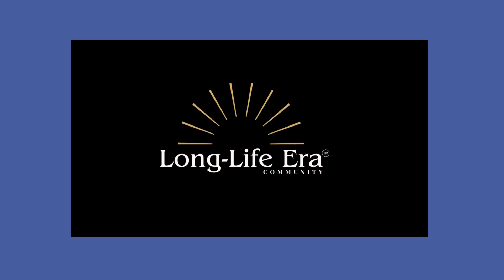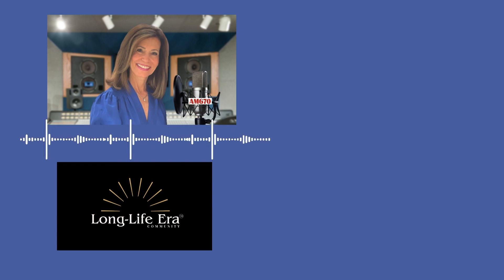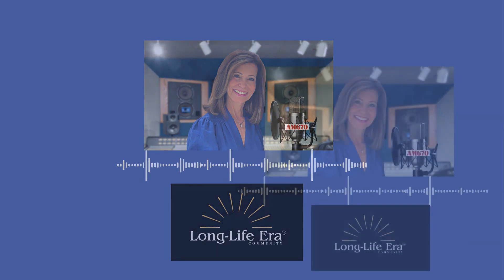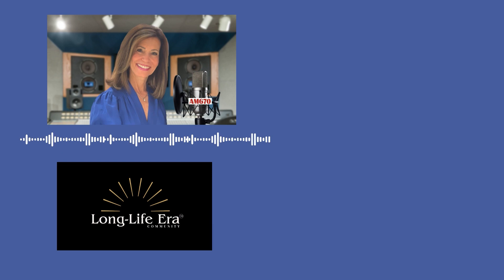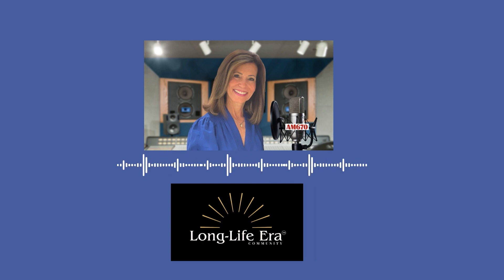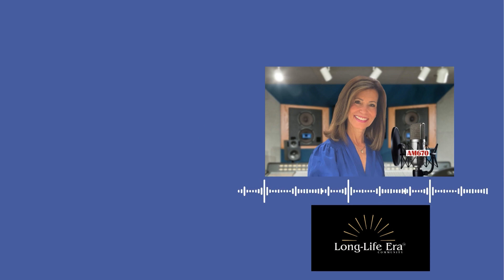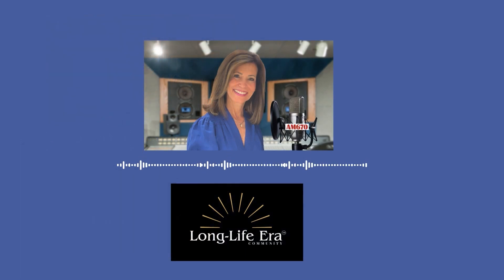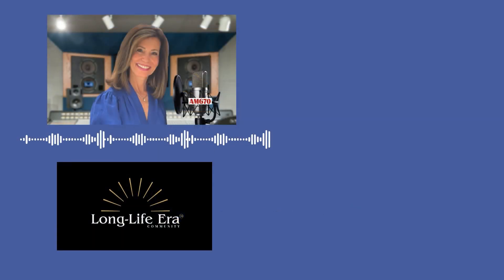KMZQ Radio Nov 8, 2023 Long-Life Era Blue Zones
Long-Life Era on KMZQ RADIO